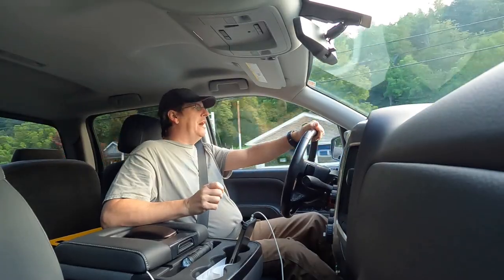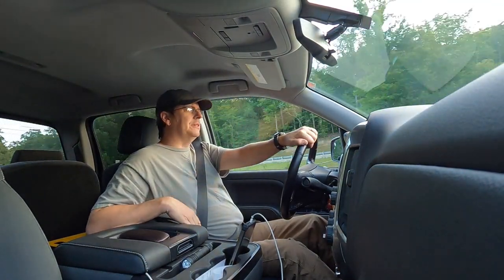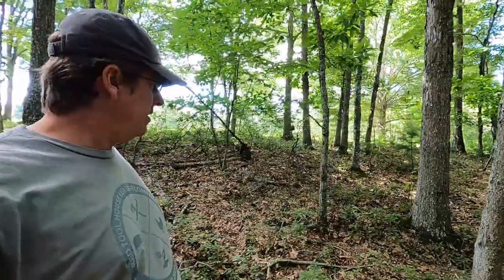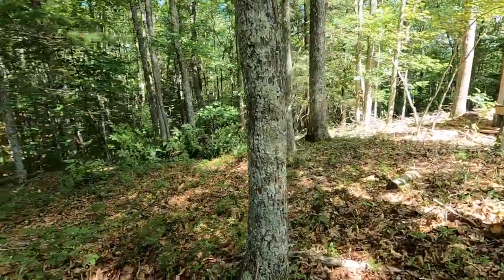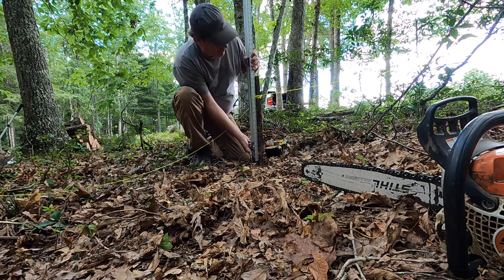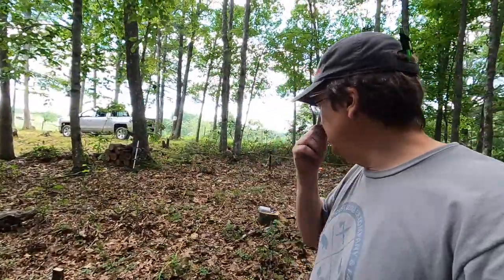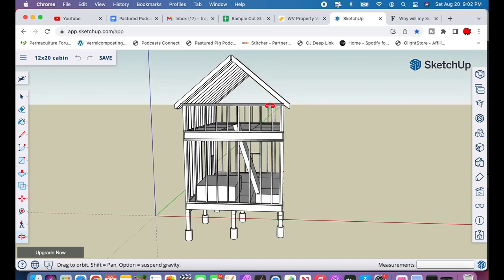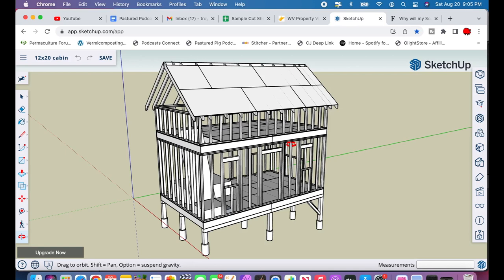Offgrid Cabin Build: Part 1 - Site Prep and Building Design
We are excited to finally start working on one of our many building projects. This first project is to build a 12x20 cabin on our offgrid camp property in the mountains of eastern West Virginia. Our plan is to detail every step of this project and to share any issues we run into.